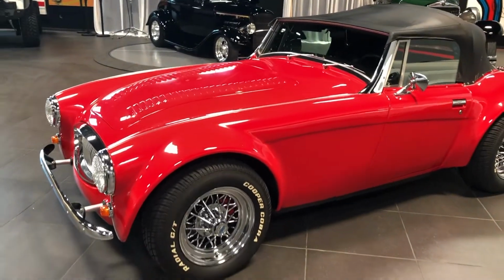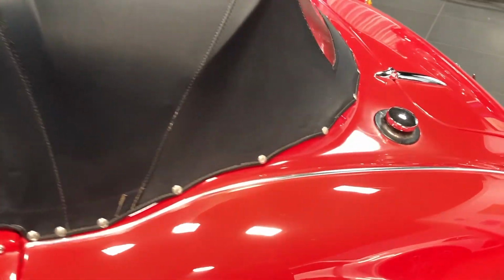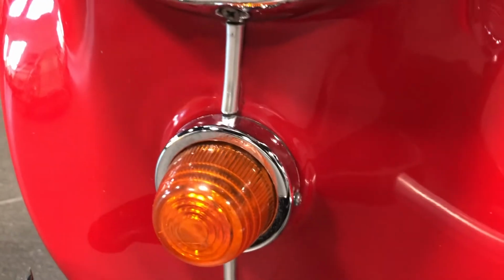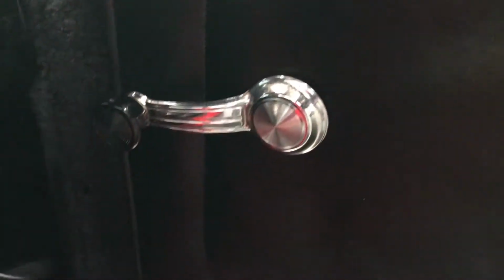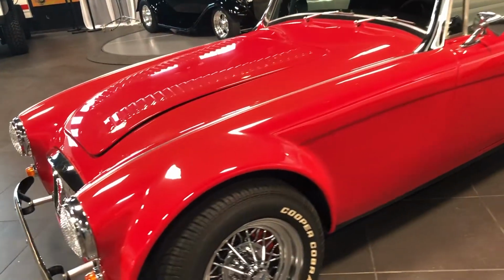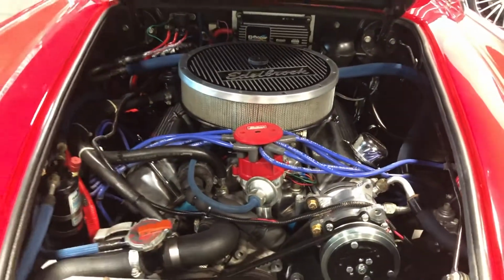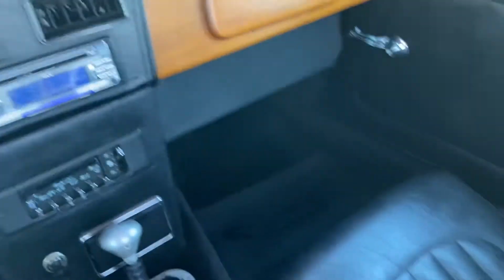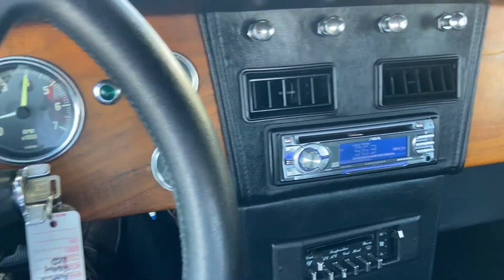1962 Austin Healy - Tribute. ---At Celebrity Cars Las Vegas